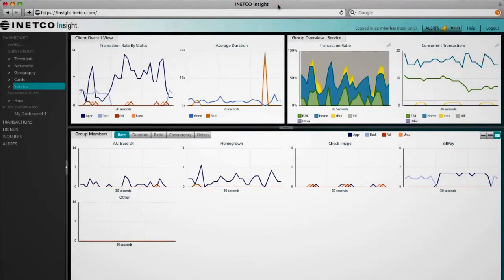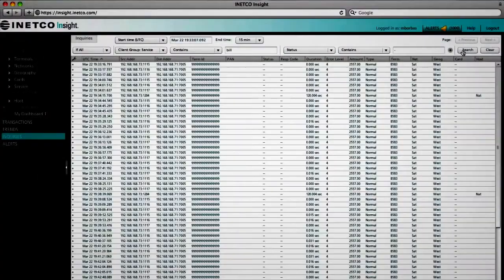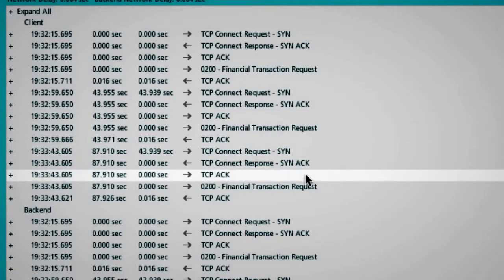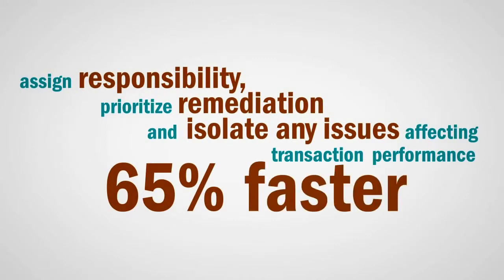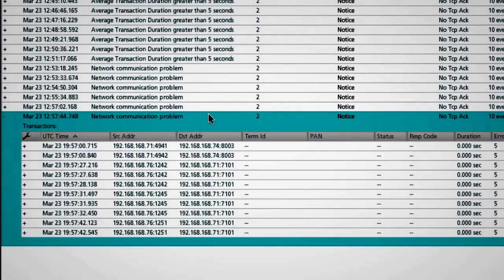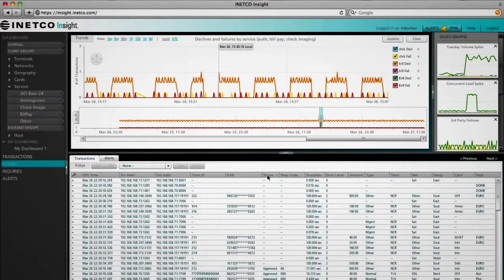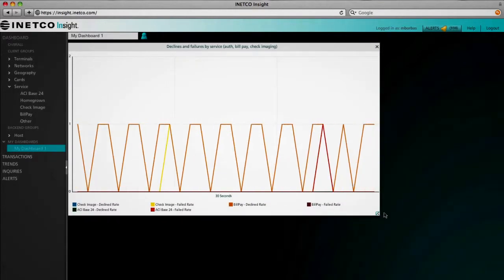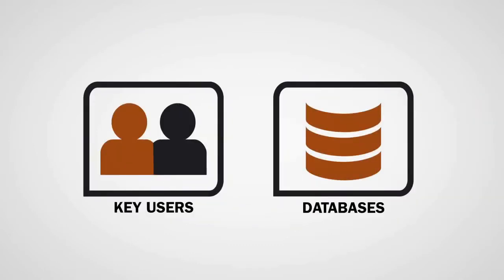Resolving Performance Issues 65% Faster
Introducing INETCO Insight - Real-time transaction performance management software that profiles every end-to-end transaction and provides IT operations, applications support teams and ATM operations with the real-time application, network and third party response time intelligence needed to quickly isolate where bottlenecks or failures are occurring - decreasing mean time to repair and support costs by at least 65%.  If you are interested in learning more about INETCO Insight or how this software compliments deep-dive application performance management products such as NCR's Gasper Vantage and APTRA Vision products, or contact us at .